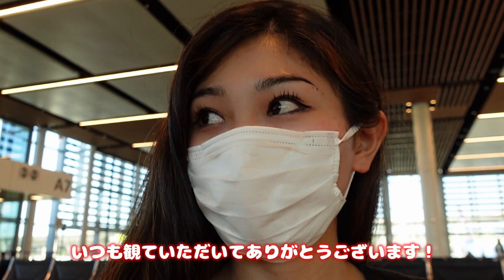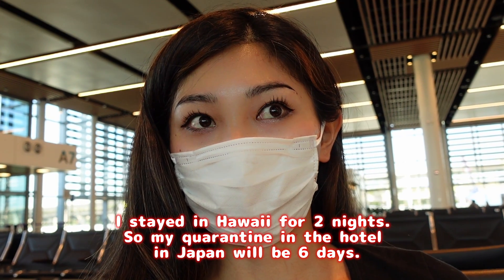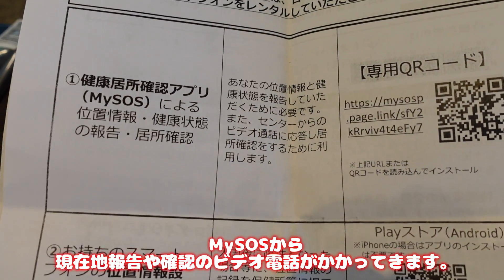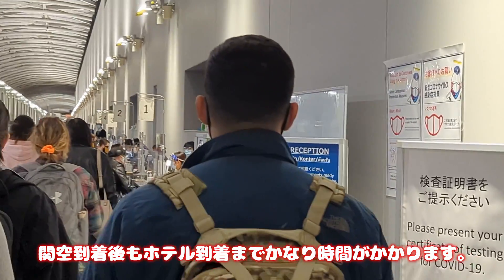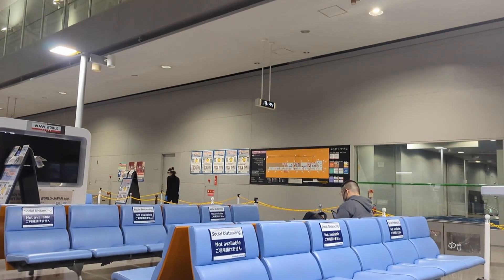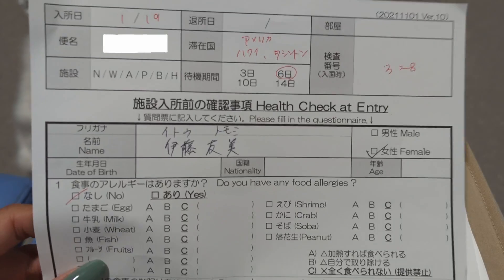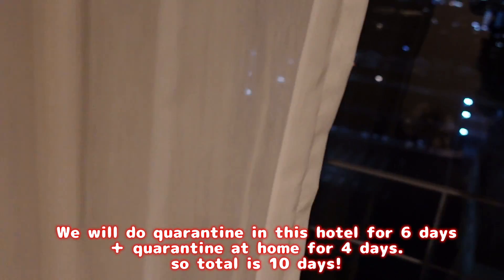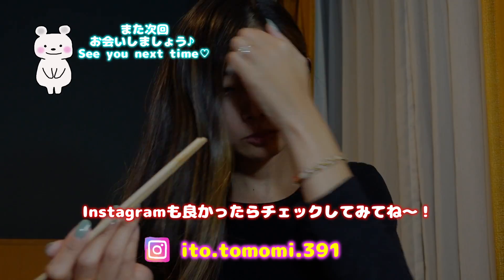Flying Japan is so hard !? Covid term Japanese strict rules!!!! ✈️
This time I flew from US to Japan. I want to share how rules in Japan is strict. I think it is might interesting for people so I want to share and try to explain in English! Hope you will enjoy ♡